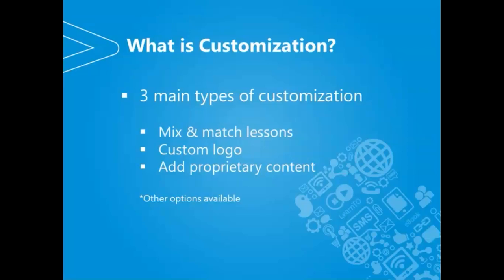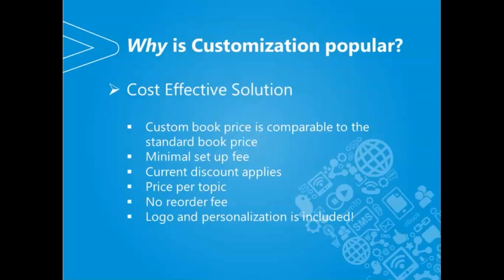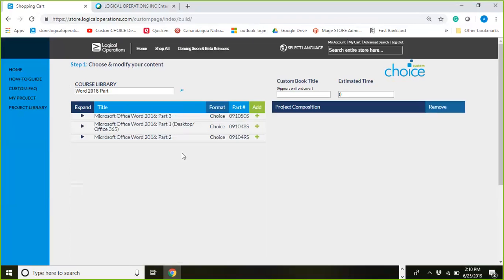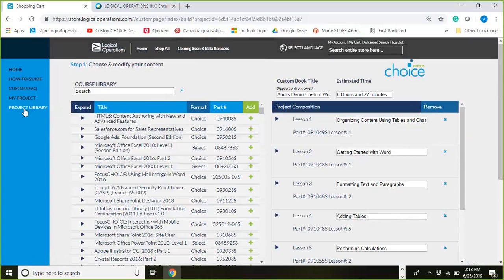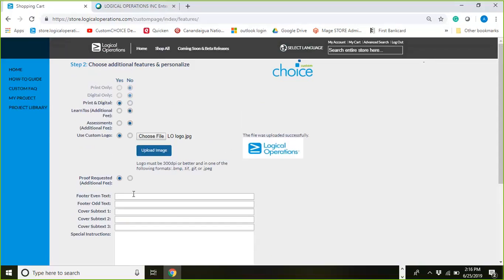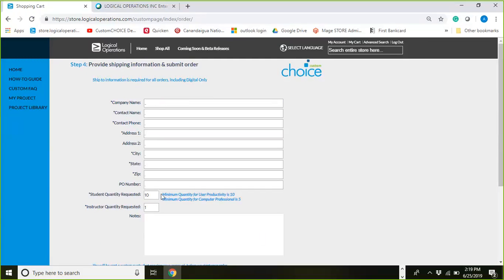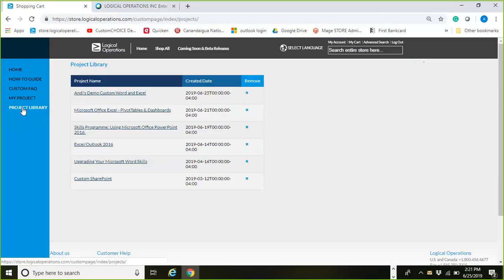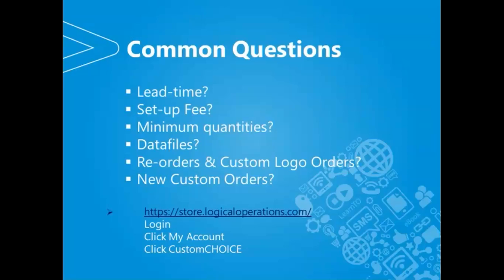Creating Customized and Branded Training Events with CustomCHOICE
In this webinar, Andrea Montanarella, Manager, Custom Publishing, will walk you through how you can create customized, personalized, and branded training events that fit your client's unique training needs while putting your own brand front and center. From mixing and matching lessons.